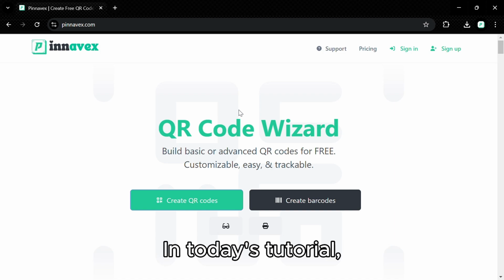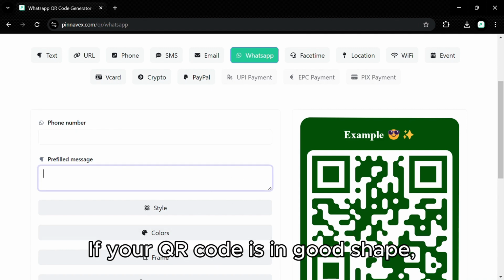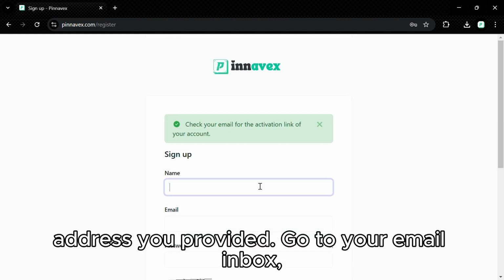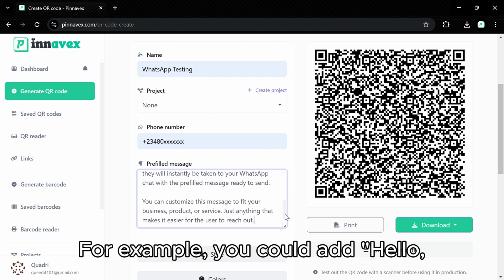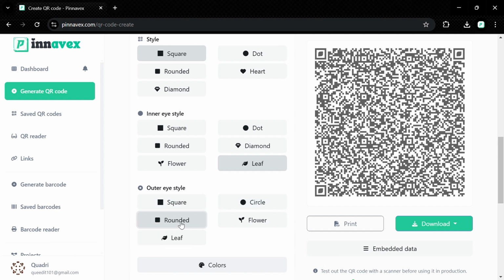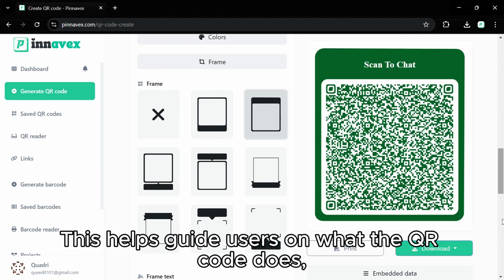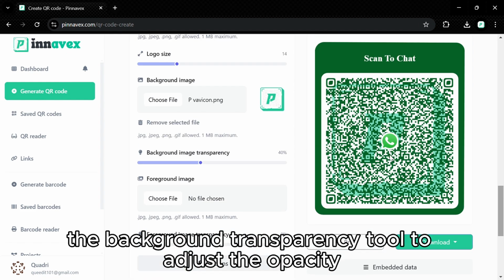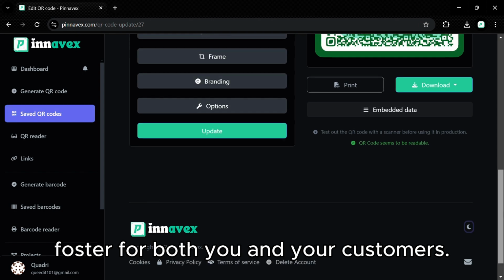WhatsApp QR Code Guide: Add Prefilled Messages for Faster Communication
Welcome to this exciting tutorial on creating a WhatsApp QR Code that will revolutionize how you connect with others! 🚀 Say goodbye to typing long phone numbers or copying messages manually. With WhatsApp QR codes, you can enable instant conversations with just a scan!

In this video, we’ll show you how to generate a WhatsApp QR Code on PINNAVEX, customize it with a pre-filled message, and make communication faster and more professional. Perfect for businesses to connect with customers, event organizers to provide real-time updates, or anyone who wants to simplify WhatsApp interactions.

💡 Why should you use a WhatsApp QR Code?

Instant Communication: Let others start a conversation with one scan.
Professional & Efficient: Ideal for businesses to connect quickly with clients.
Custom Messages: Add a pre-filled message to save time and clarify the purpose.
📌 Make sure to:

today and start generating scannable, customizable QR Codes for FREE!